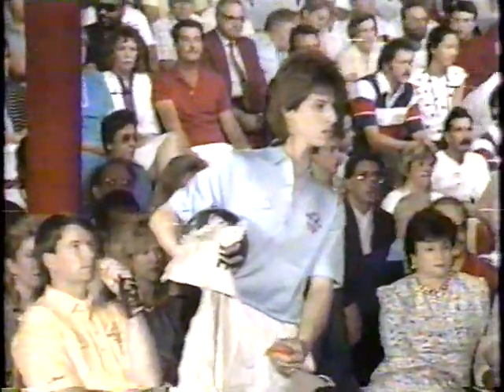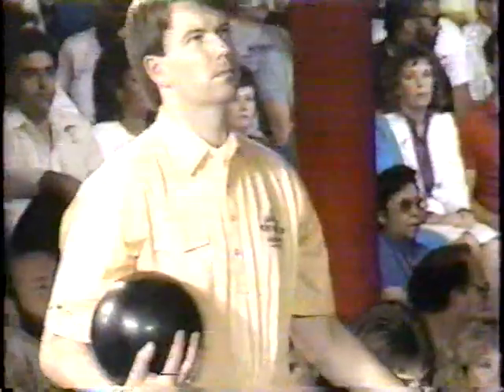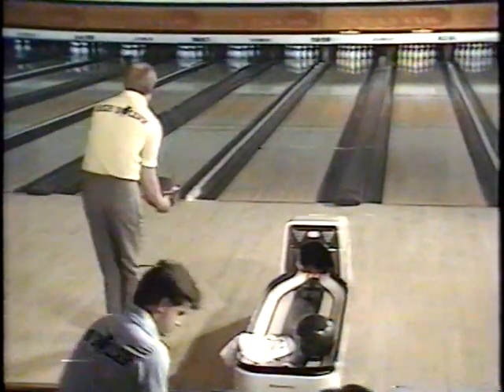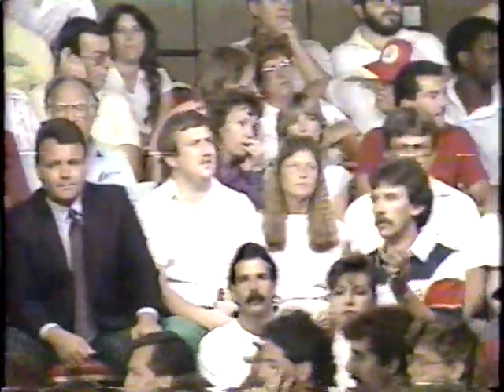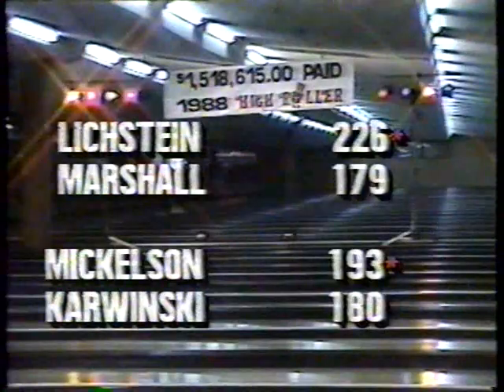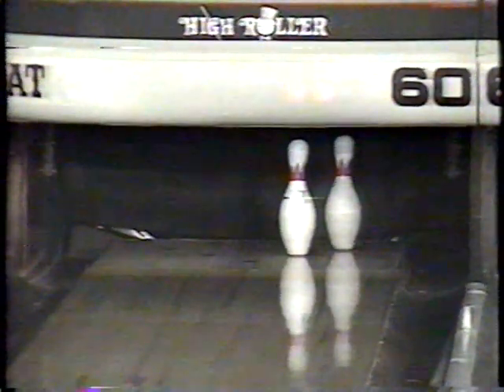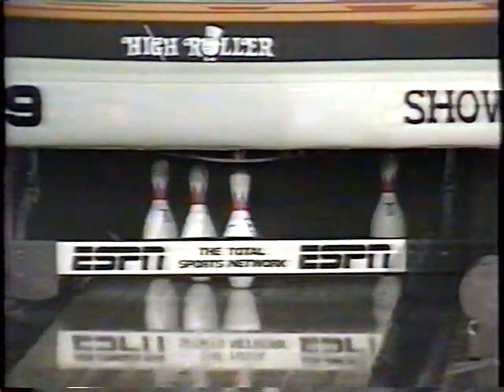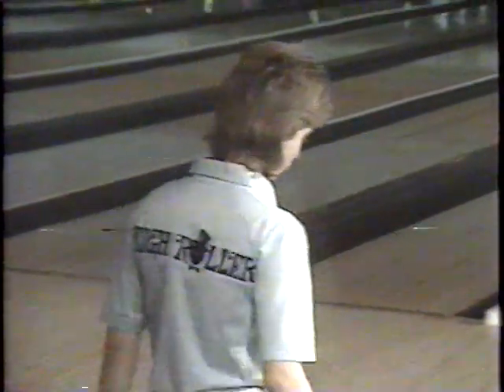7th Annual High Rollers Tournament July 6, 1988 (Partial)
Final matches at the 7th Annual High Rollers Tournament in July 6, 1988 at the Showboat Las Vegas, NV

Charles Marshall
Ed Karwinski
Mike Lichstein
Harry Mockelson